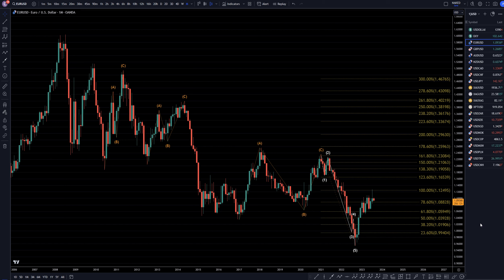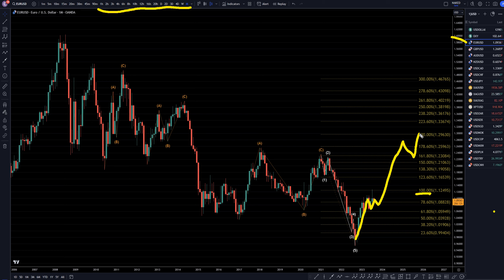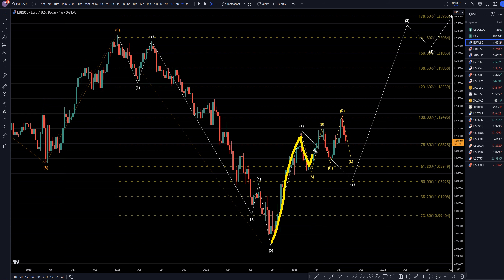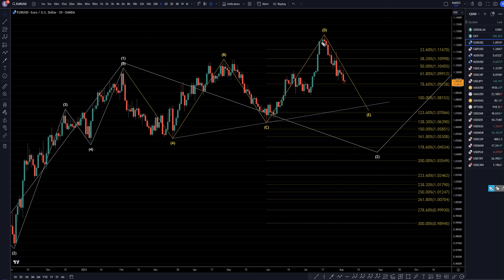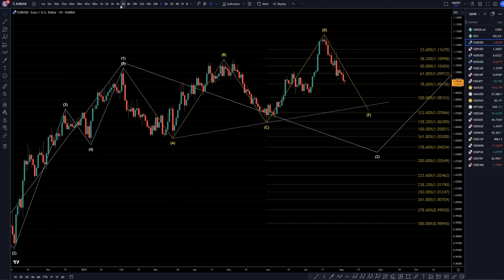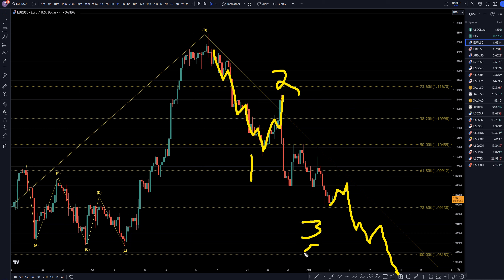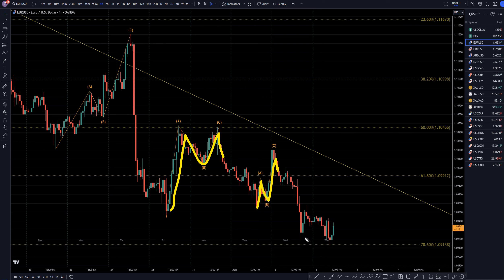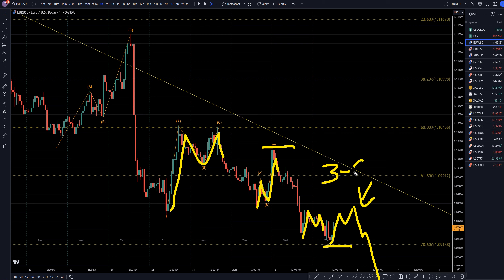Latest EURUSD Forecast and Technical Analysis for August 3rd, 2023, FX Pip Collector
Video Latest EURUSD Forecast and Technical Analysis for August 3rd, 2023, FX Pip Collector

This video is about Breaking Down the Latest EUR/USD Forecast and Technical Analysis for August 3rd, 2023. But it also covers the following topics: